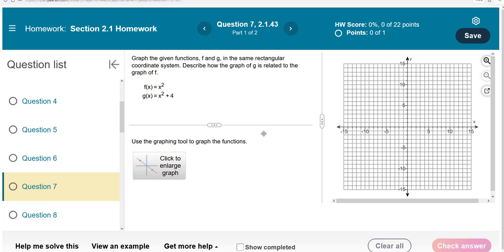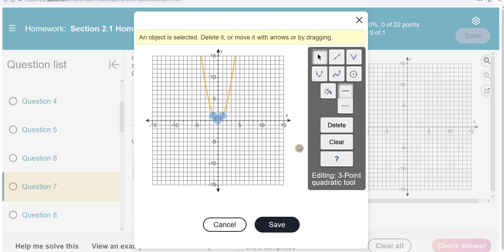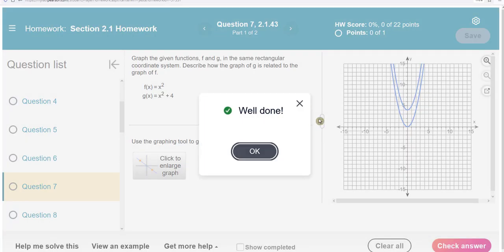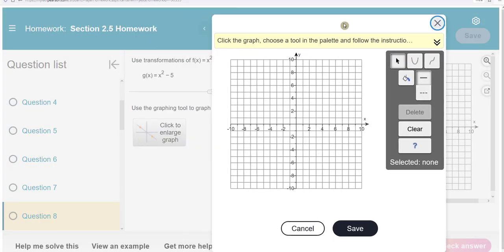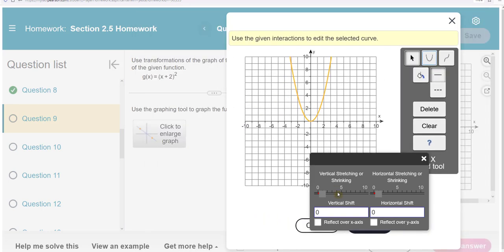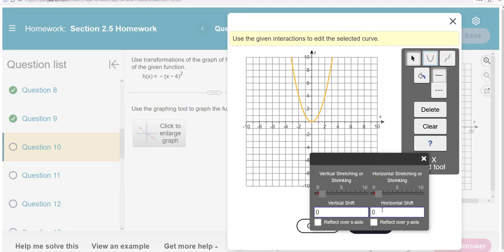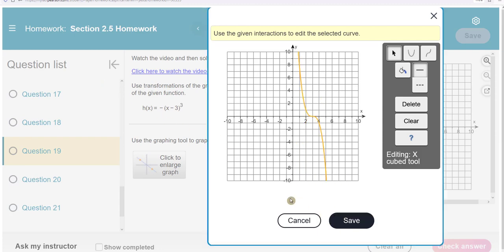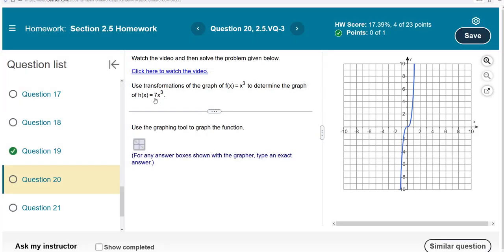MTH 112 - SXU - Graphing in MML